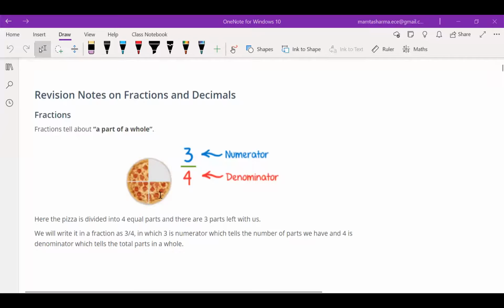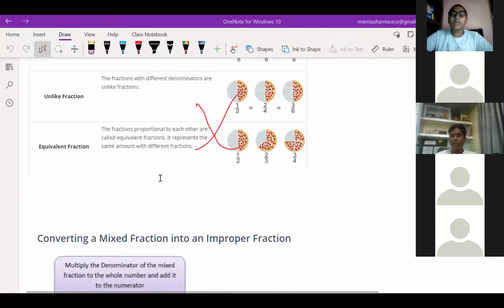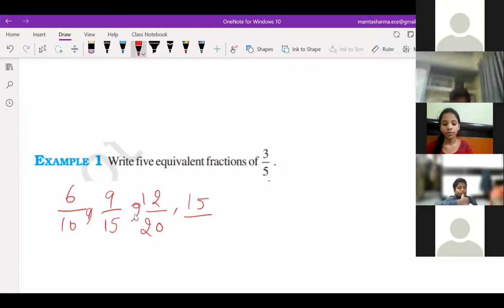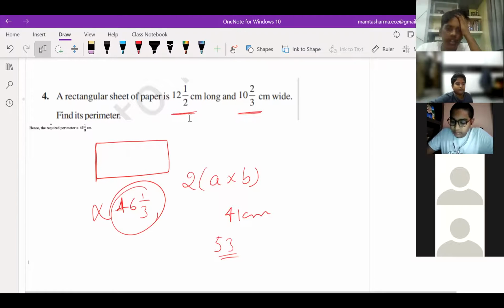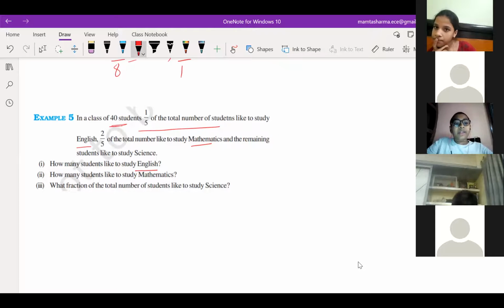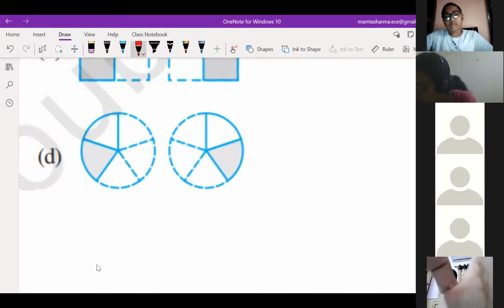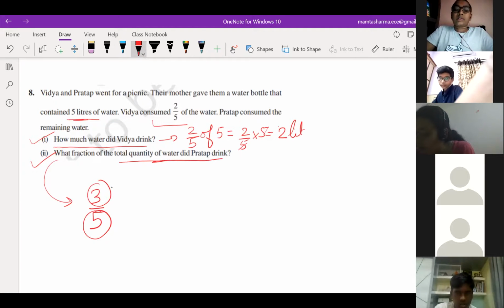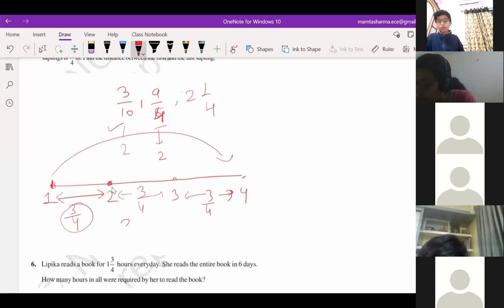Foundation Class 7 math revision chapter 2 part 1